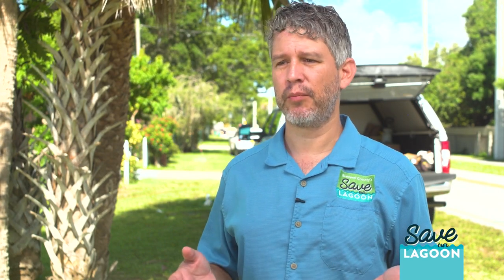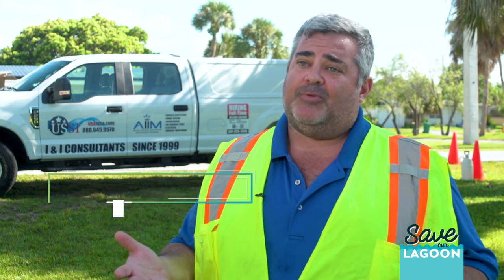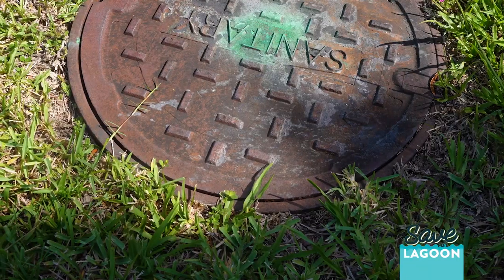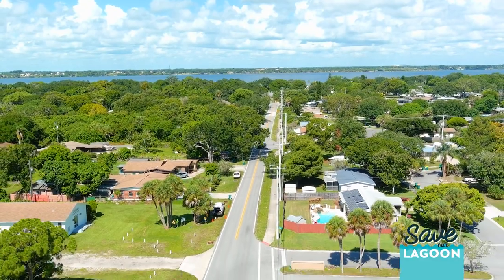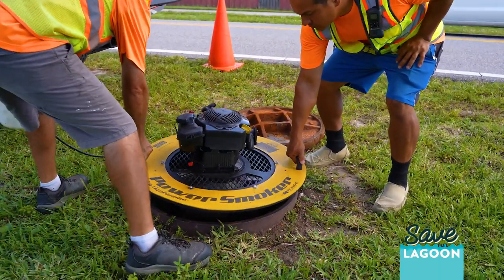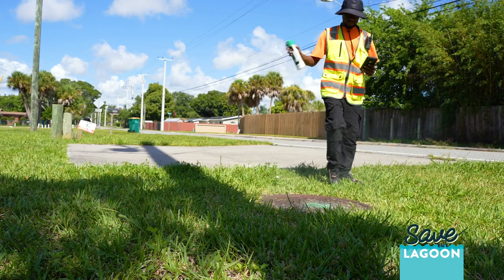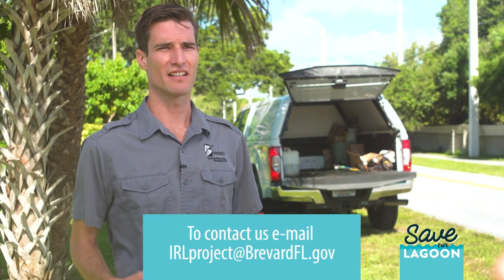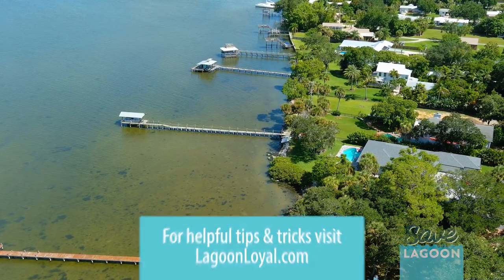Smoke Testing Sewer Lines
Smoke testing is one tool used to identify faults in sewer lines that can allow stormwater to flood into the sewer system. Hurricane Ian was an unfortunate reminder of what can happen when this occurs. Broken cleanout caps, cracked pipes, and leaky manhole covers are a few of the ways water can infultrate into sewer lines during heavy rain events. This excess water can overwhelm pump stations and treatment plants causing overflows or necessitating emergency discharges of treated water. The Save Our Indian River Lagoon plan has budgeted $800,000 to assist municipalities in testing their sewer lines in order to help fix these issues and reduce the chances of future sewer line flooding and overflows. It has also secured grants to assist homeowners with repairs when these faults are found on their property.